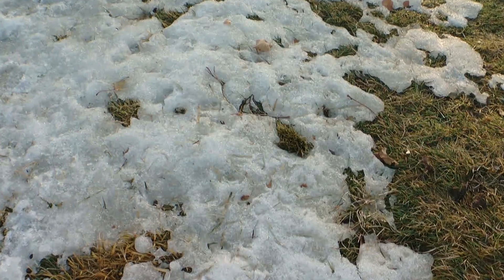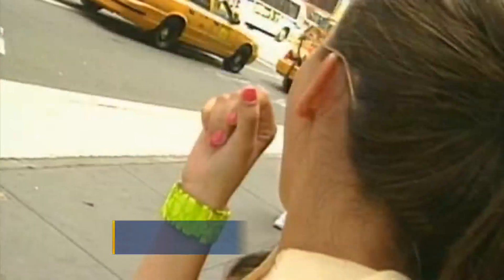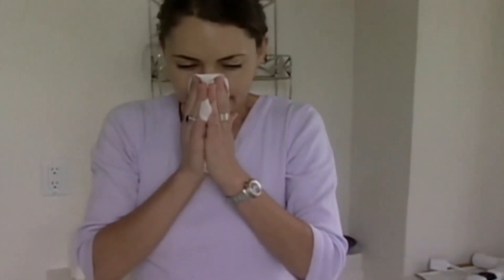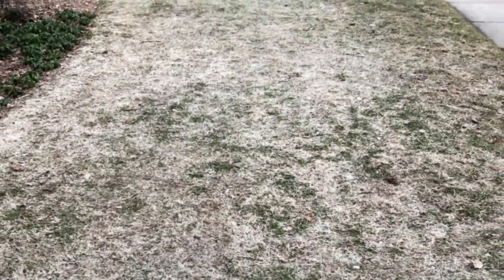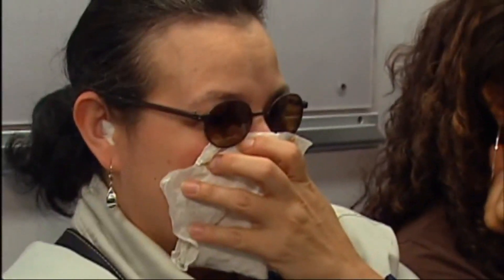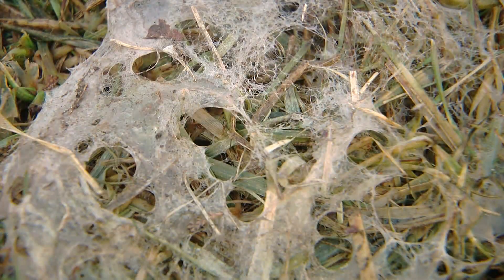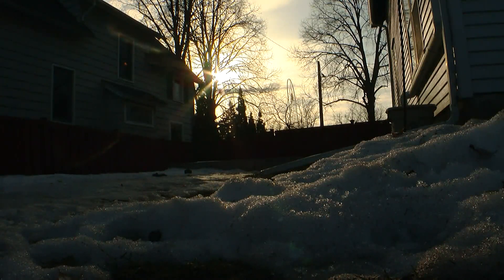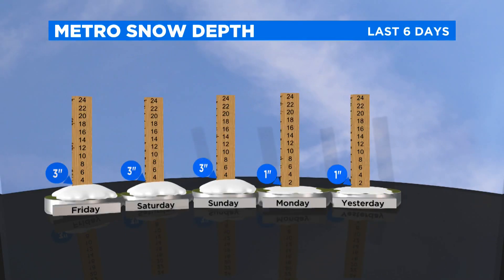Sneezing Lately? It Might Be Snow Mold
The melting snow is behind sneeze attacks and other symptoms connected to allergies.